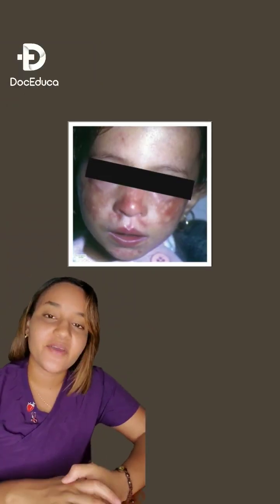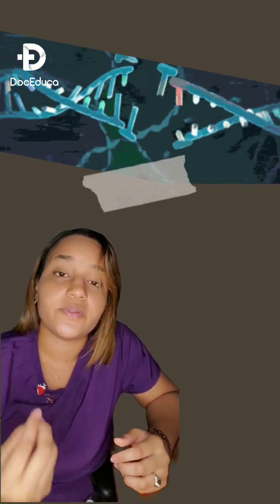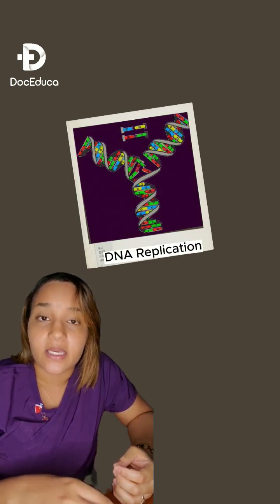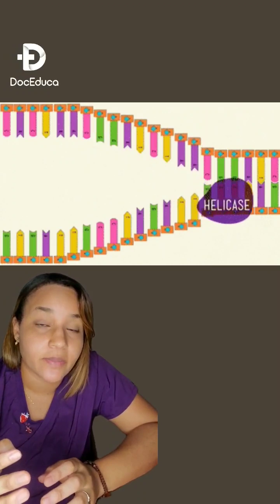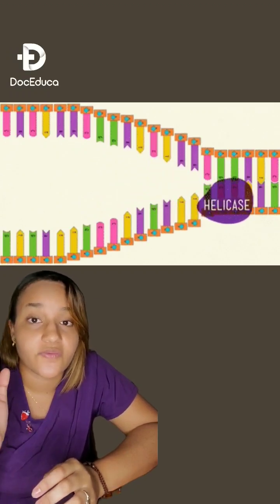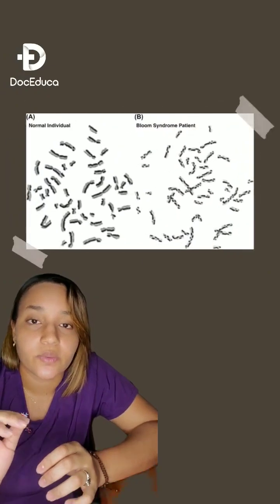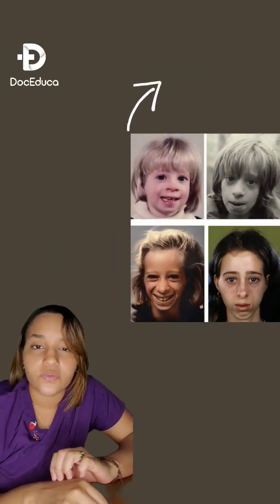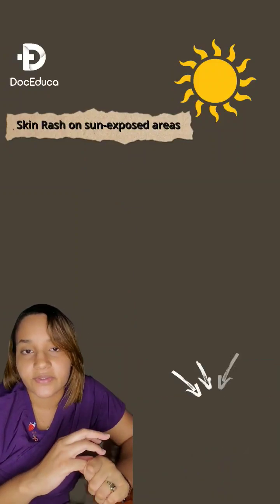Bloom Syndrome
if you are studying for the steps, this video may help you out to remember this clinical relevance of DNA replication topic.